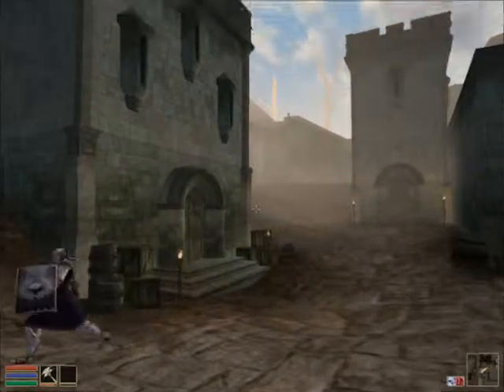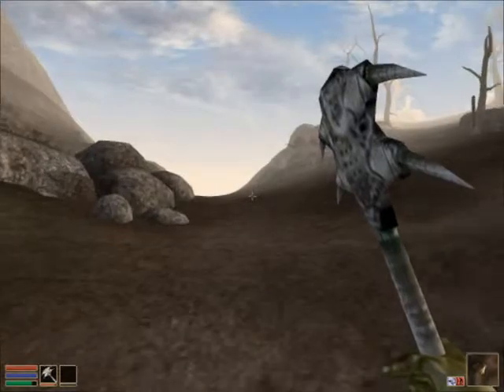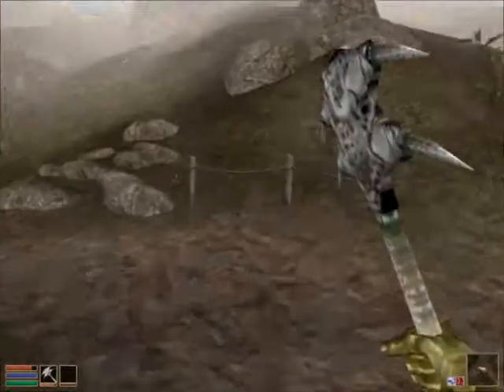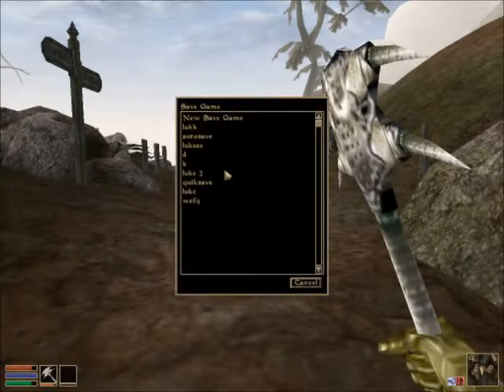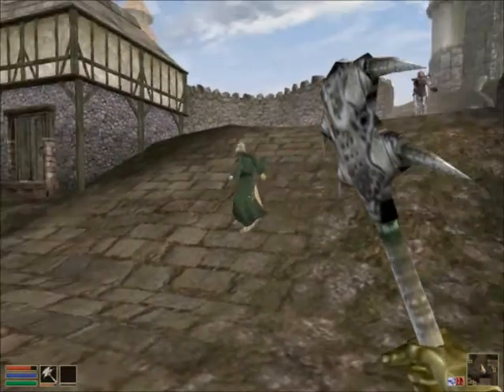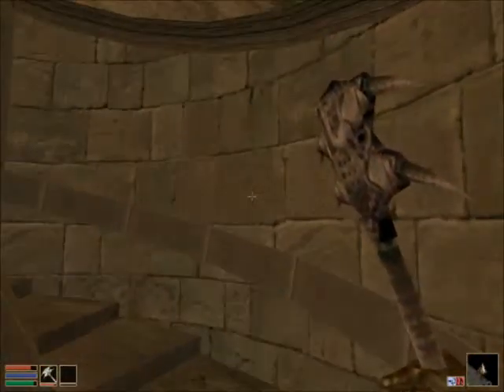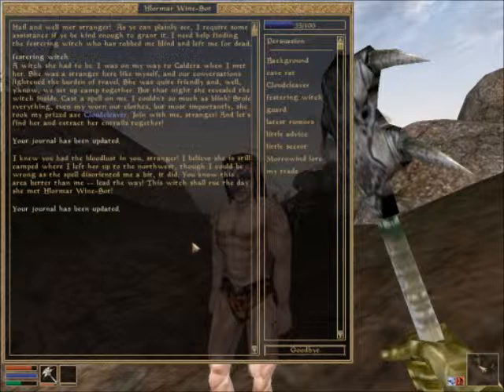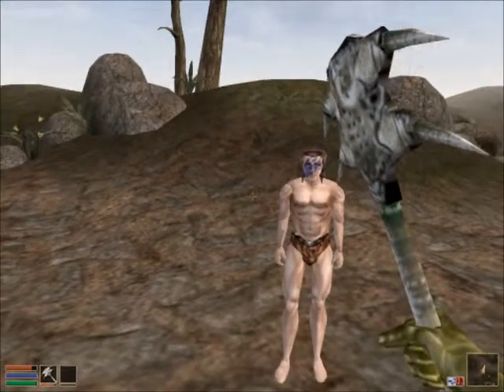Back On The Road Again (Morrowind) Part 8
Hello and thanks for joining me on area Morrowind adventure.